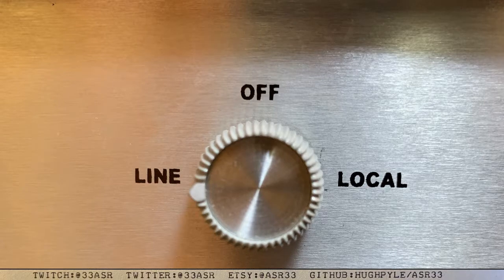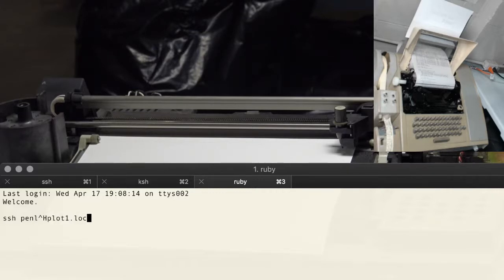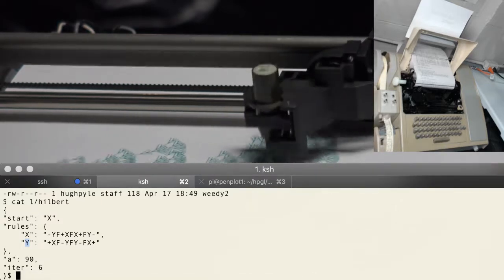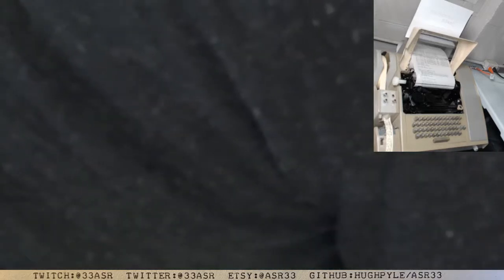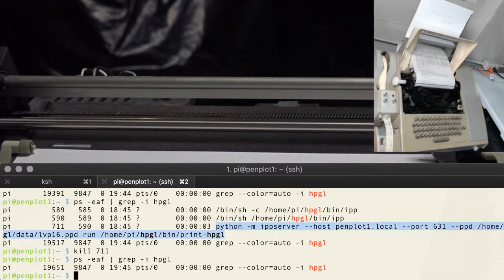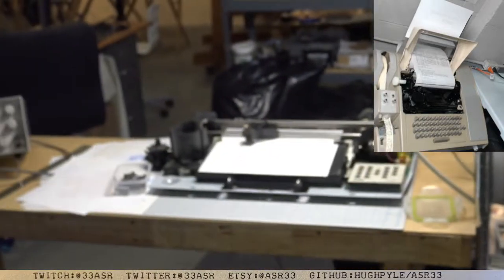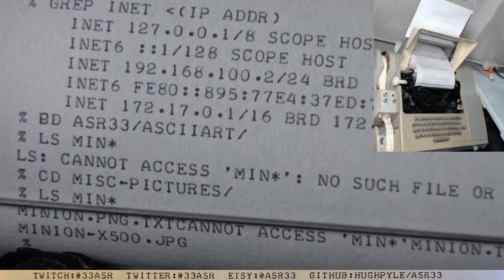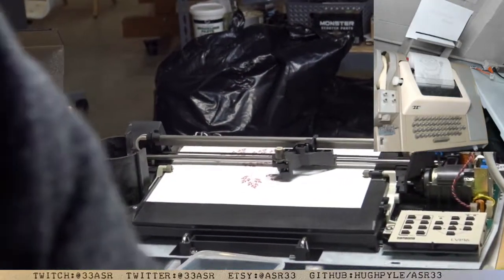Episode 15: Plot and Print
Hacking on /dev/tty: retrocomputing with a Teletype terminal, HPGL plotter and other old hardware.  ASCII art, punchtape, and commandline!

Today: plotting, printing...